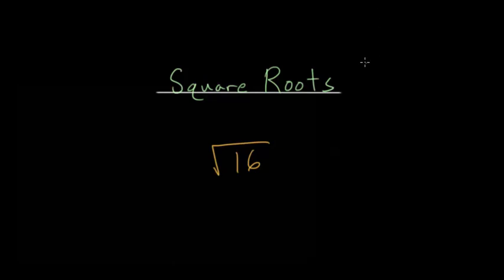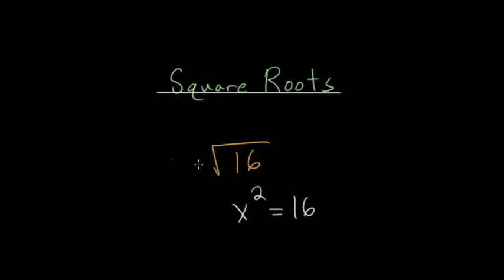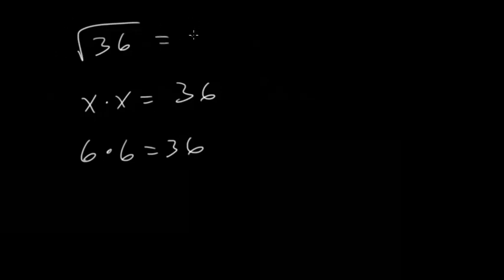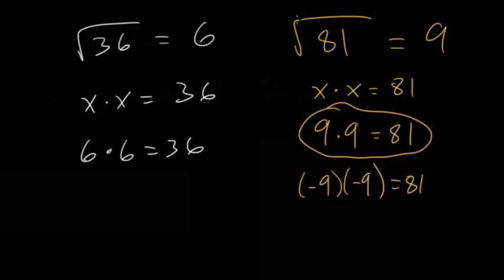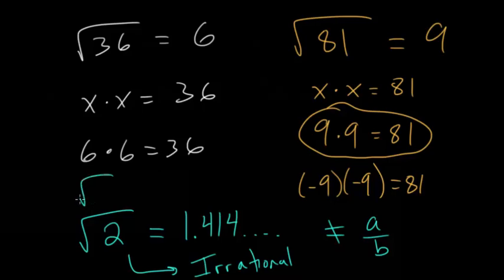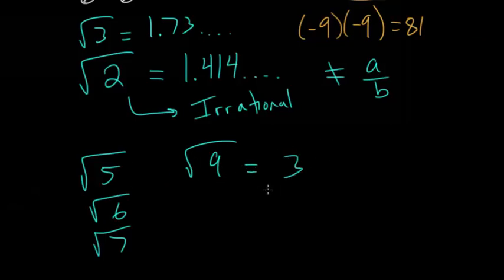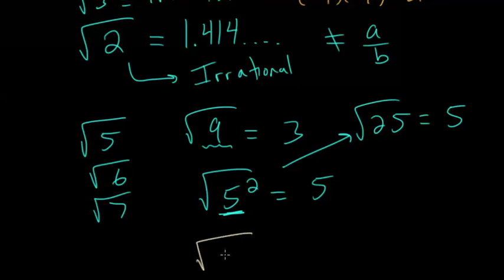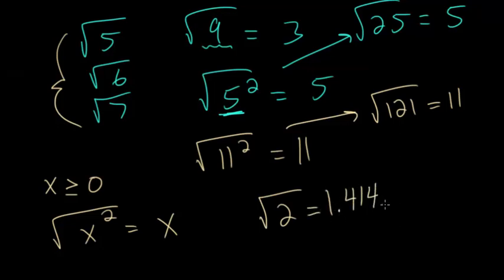Square Roots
This video introduces the idea of square roots and how to evaluate them.

2. Roots of Decimals and Fractions

EulersAcademy.org